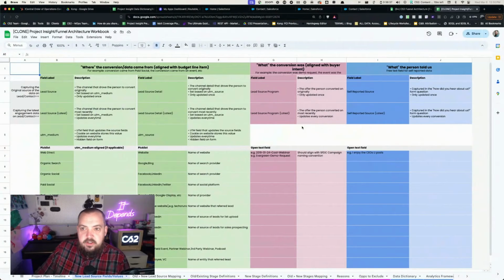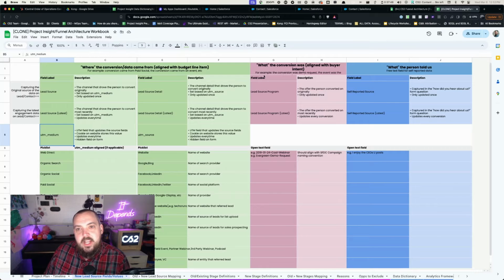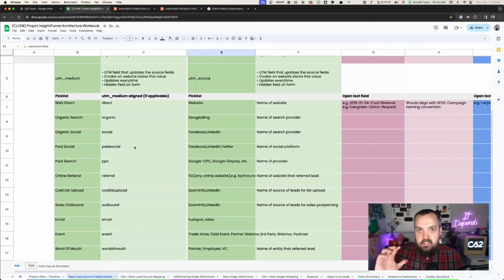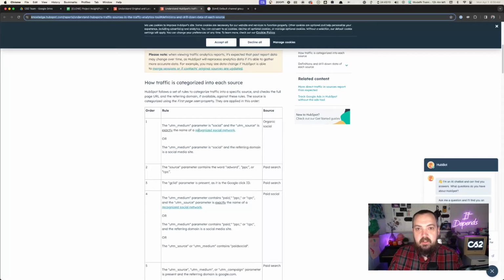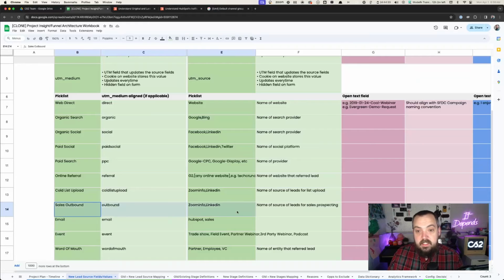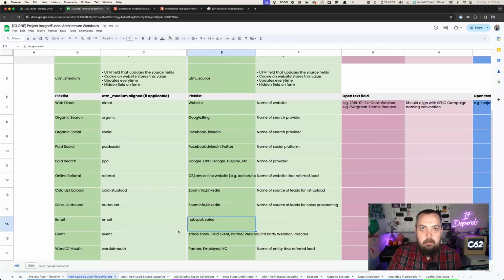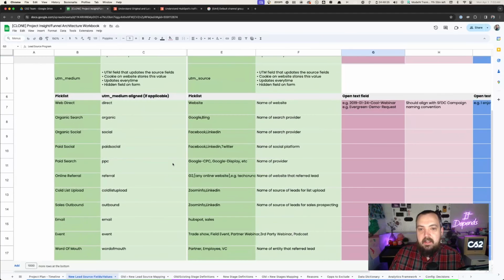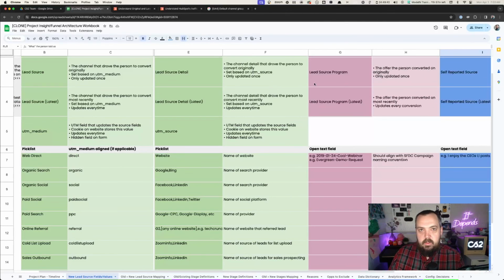How To Structure Lead Source Data For HubSpot, Marketo, and Salesforce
Xander goes deep into the weeds into the data structure, the fields, the values, and how to properly build out useful Lead Source data.

You need to figure out Lead Source data regardless of the marketing automation platform you use. You also need the data to be mapped properly to Salesforce for reporting. And, as you probably know, the out-of-the-box tools in Marketo/Hubspot/Pardot don't cut it.

So give this a watch to figure out how exactly to do it.